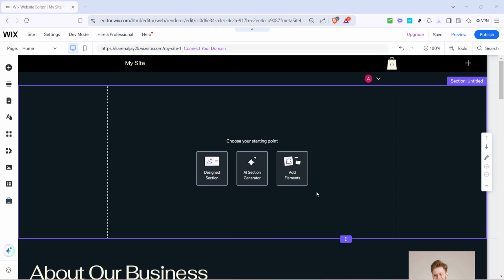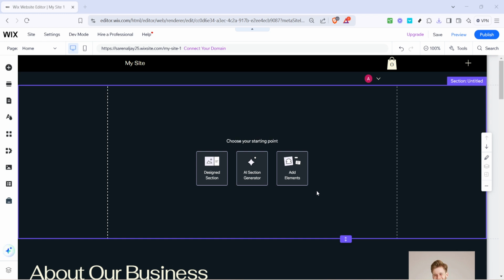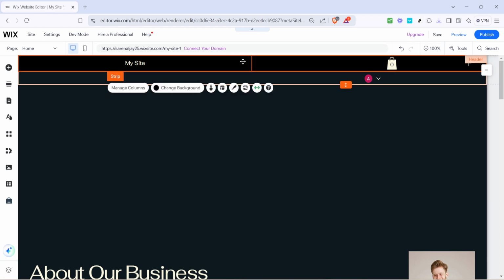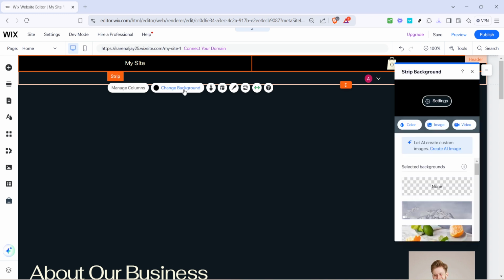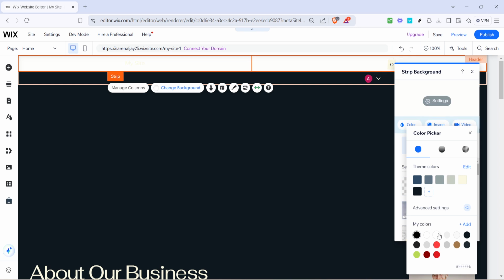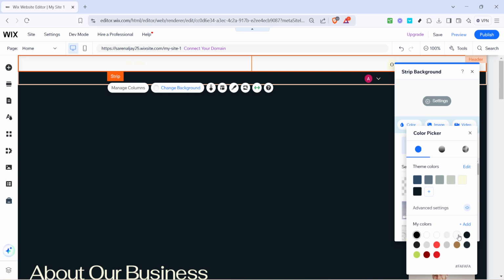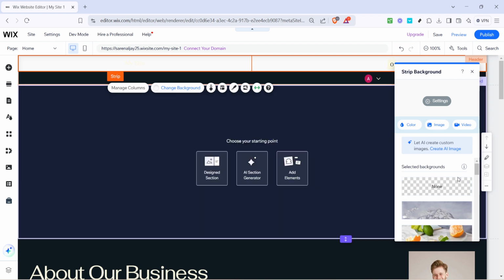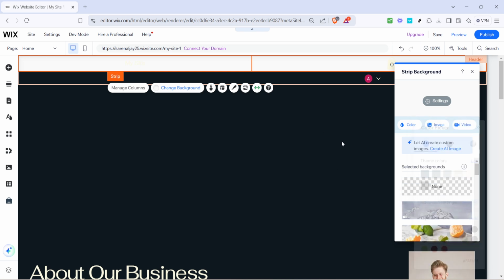How to Make a Header Transparent on Wix (Full 2025 Guide)